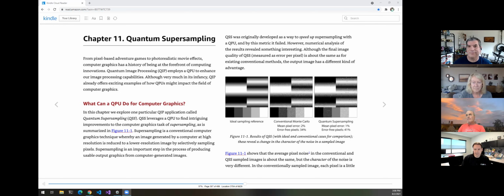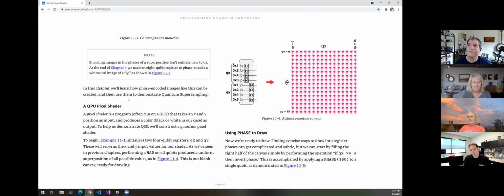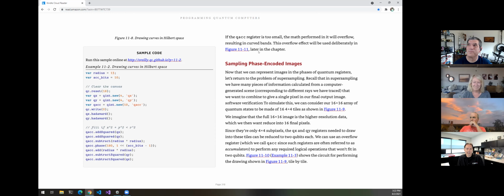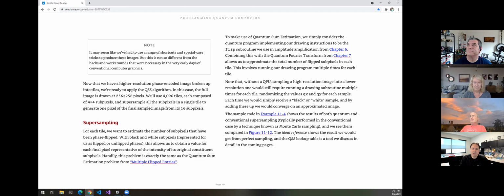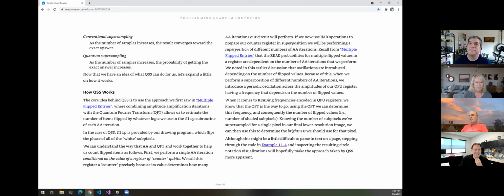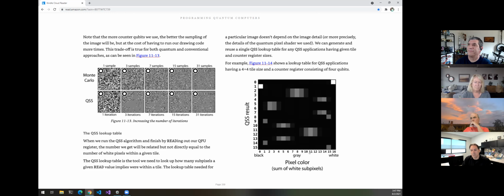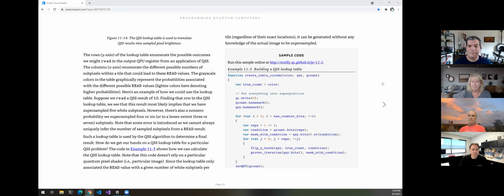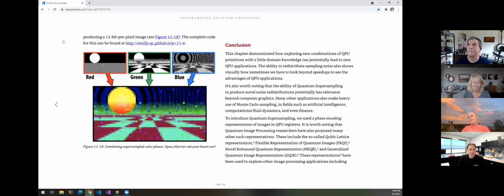Chapter 11 - Programming Quantum Computers bookclub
This week Matt leads us through the quantum application presented in Chapter 11